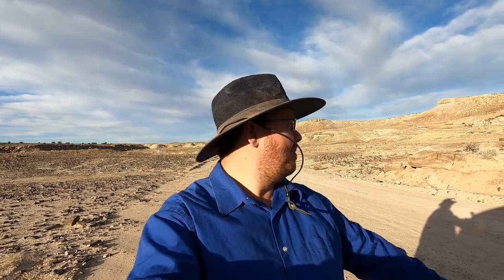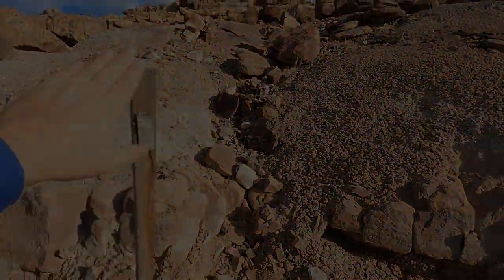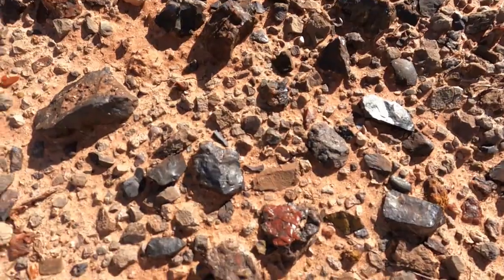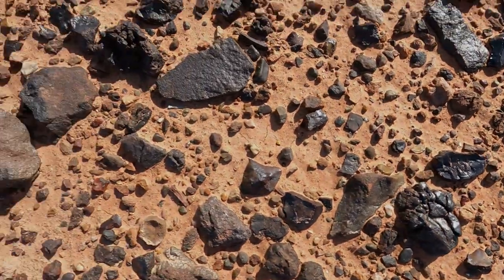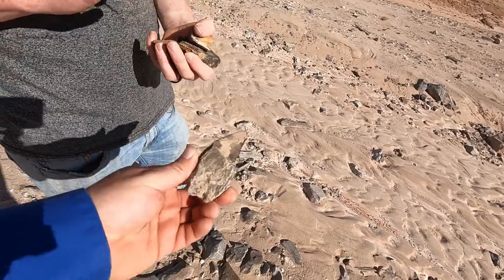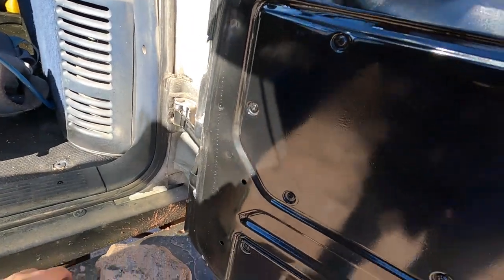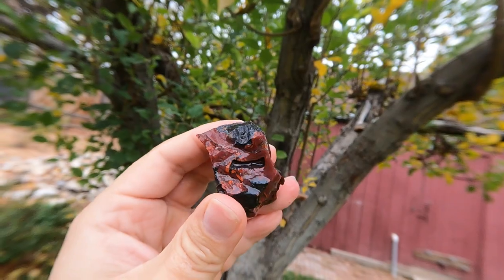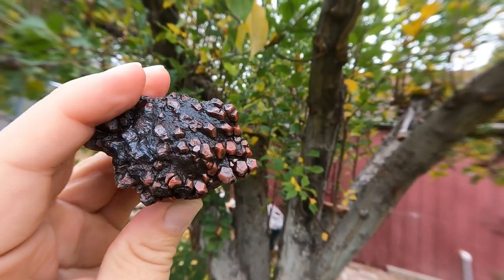Finding Agates and Petrified Wood near Cisco and Yellow Cat!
GPS coordinates of first stop: 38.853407, -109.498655
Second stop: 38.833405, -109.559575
Dry river bed: 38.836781, -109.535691